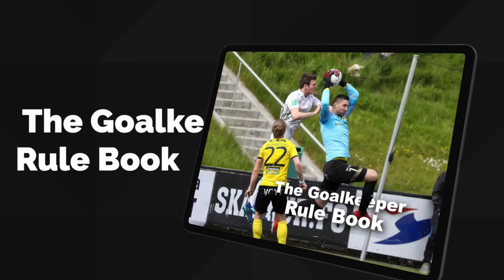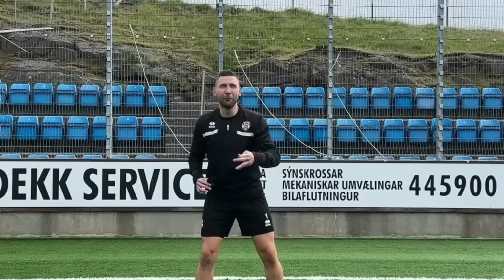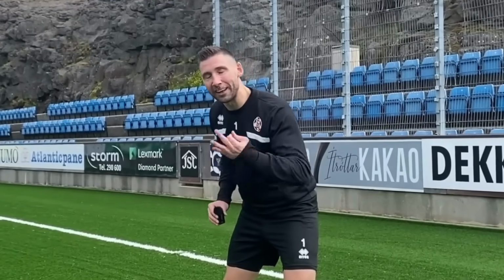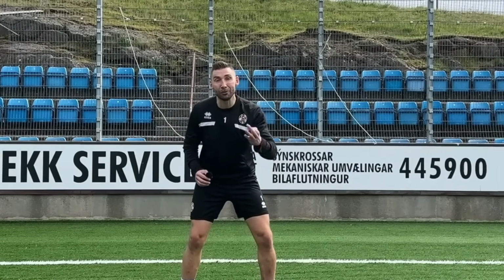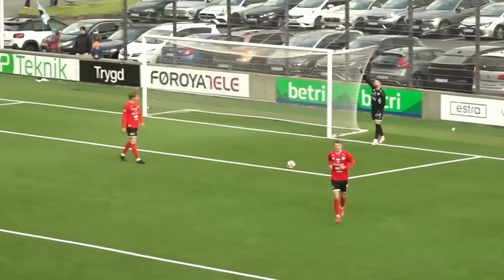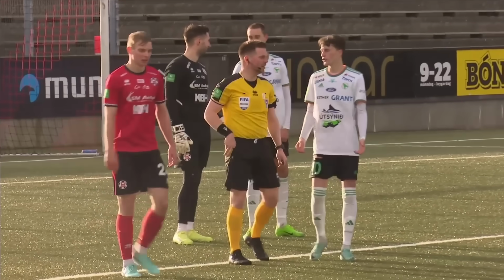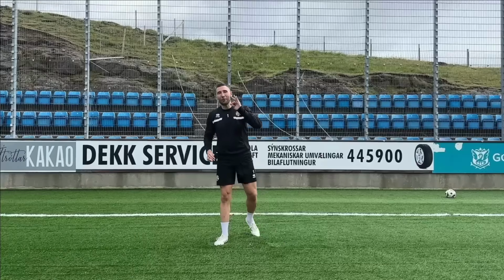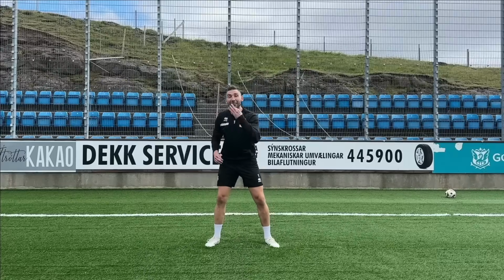The Strangest Rules in Goalkeeping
Most goalkeepers play their whole lives without ever reading the rule book, and that’s usually fine… until it isn’t. In this video, we’re breaking down the strangest rules in goalkeeping... the ones most keepers don’t even know exist.

🧤 Gear That Helps Me Train & Perform

✅ Best Budget Goalkeeper Gloves

✅ Elite Match Gloves (Used by Courtois)

🎬 More Goalkeeper Workouts & Tips

1️⃣ Why the new 8-second rule might leave you panicking on the ball
2️⃣ How defenders “tricking” the back-pass rule could get you in big trouble
3️⃣ The reason goalkeepers get special treatment on injuries (and how it’s used)
4️⃣ The strange captain’s rule that forces keepers to stay silent
5️⃣ How the penalty line law has turned every PK into a total nightmare

⏰ Time Stamps:

0:00 – Most Goalkeepers Never Read This…
0:34 – The 8-Second Rule
1:50 – The Back-Pass “Trick”
3:22 – Special Treatment
4:37 – The Captain’s Rule
6:00 – Saving Penalties

Summary:
Most goalkeepers break at least one of these rules without even realizing it. Discover the strangest laws in goalkeeping so you can stay sharp, avoid costly mistakes, and keep control of your box like a pro.